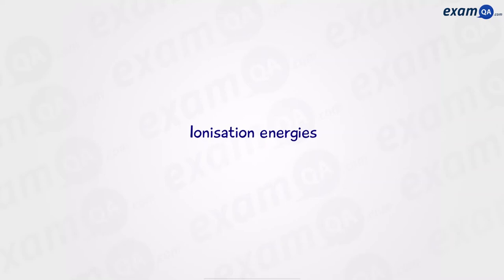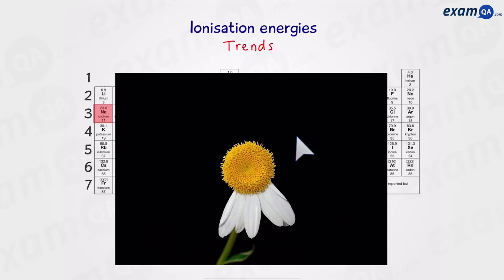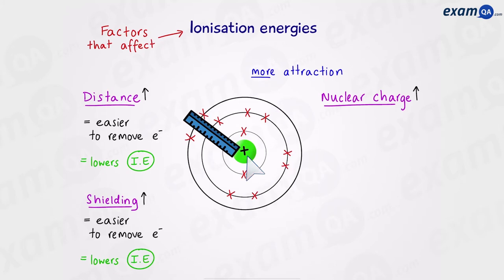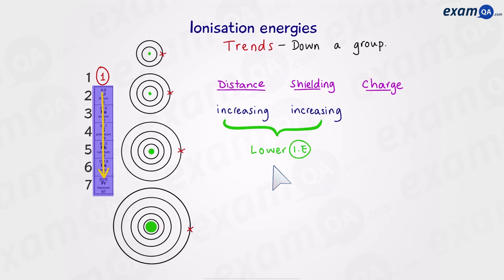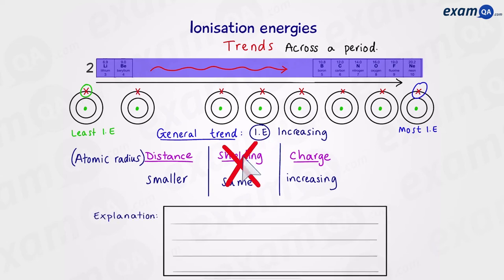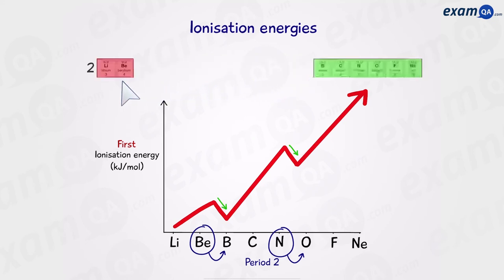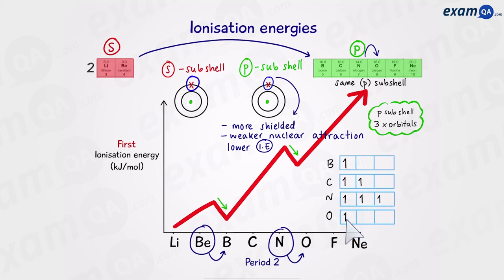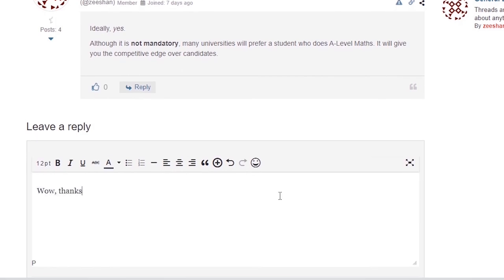Trends in Ionisation Energies | AS-Level Chemistry